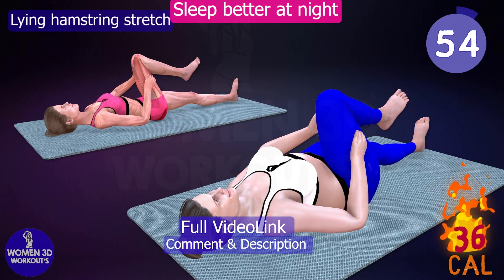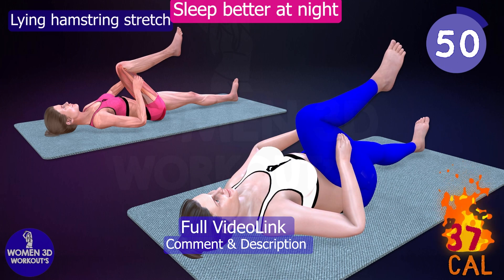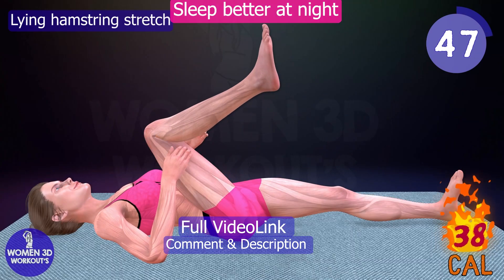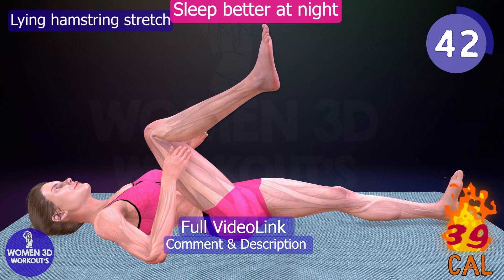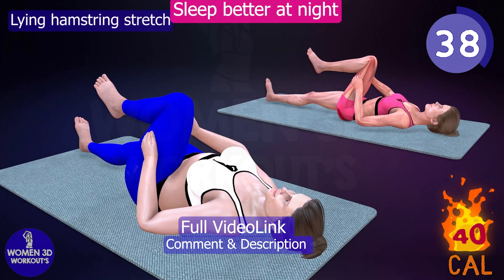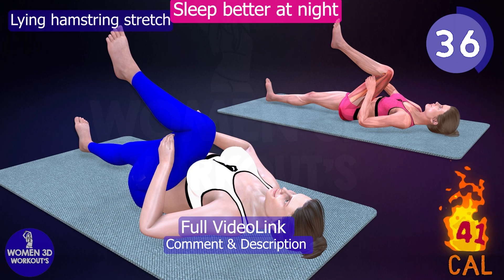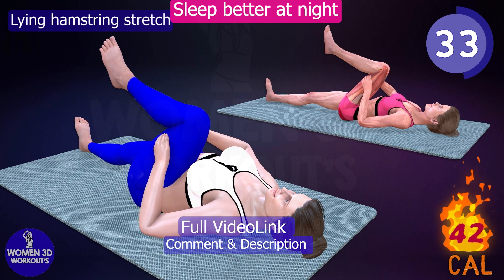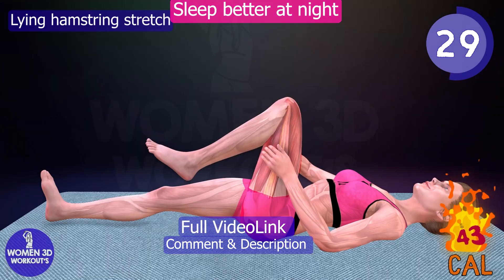1 Minute Workout LYING HAMSTRING STRETCH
If you have trouble sleeping at night, you may want to try these six stretching exercises that can help you relax and sleep better. These exercises are easy to do and can be done in just 7 minutes. They will help you release tension, improve blood circulation, and calm your mind. You don't need any equipment or a lot of space to do them. All you need is your body and a comfortable surface.

The six stretching exercises that will help you sleep better at night are:

•  Cat cow: This exercise stretches your spine, neck, and shoulders. To do this exercise, get on your hands and knees on the floor. Inhale and arch your back, lifting your chest and tailbone up. Exhale and round your back, tucking your chin and tailbone in. Repeat for 10 breaths.

•  Child pose stretch: This exercise stretches your lower back, hips, and thighs. To do this exercise, sit on your heels on the floor and lean forward, resting your forehead on the floor. Extend your arms in front of you and relax your shoulders. Hold for 30 seconds.

•  Lying hamstring stretch: This exercise stretches your hamstrings, calves, and lower back. To do this exercise, lie on your back on the floor and lift your right leg up to the sky. Hold your right thigh with both hands and gently pull it towards your chest. Keep your left leg straight and flat on the floor. Hold for 30 seconds and then switch legs.

•  Neck stretches: This exercise stretches your neck and shoulders. To do this exercise, sit or stand with your back straight and your shoulders relaxed. Slowly tilt your head to the right, bringing your right ear towards your right shoulder. Feel the stretch on the left side of your neck. Hold for 10 seconds and then switch sides. Then slowly rotate your head in a circular motion, clockwise and counterclockwise, for 10 seconds each.

•  Standing calf stretch: This exercise stretches your calves and ankles. To do this exercise, stand with your feet hip-width apart and place your hands on a wall or a chair for support. Step your right foot back and press your right heel into the floor. Keep your right leg straight and bend your left knee slightly. Feel the stretch in your right calf. Hold for 30 seconds and then switch legs.

•  Standing quad stretch: This exercise stretches your quads and hip flexors. To do this exercise, stand with your feet together and hold onto a wall or a chair for balance. Bend your right knee and bring your right foot towards your butt. Grab your right ankle with your right hand and gently pull it up. Keep your knees together and your back straight. Feel the stretch in the front of your right thigh. Hold for 30 seconds and then switch legs.

These are some of the best stretching exercises that will help you sleep better at night. You will feel more relaxed, refreshed, and ready for a good night's sleep. Try them out and let me know how you feel in the comments below.